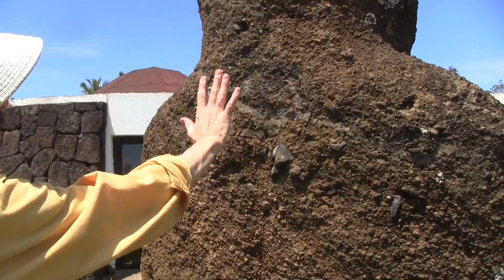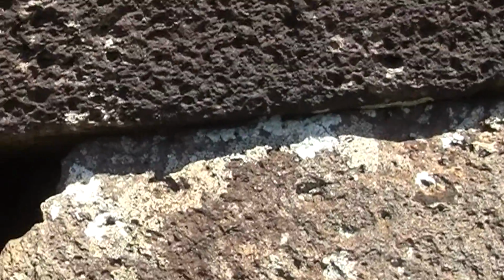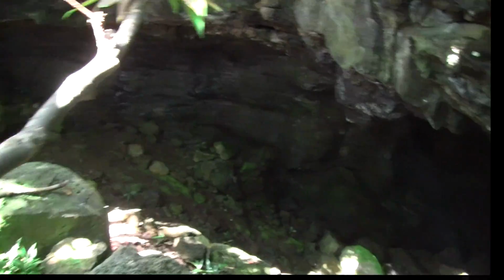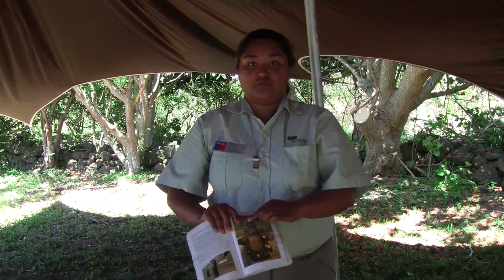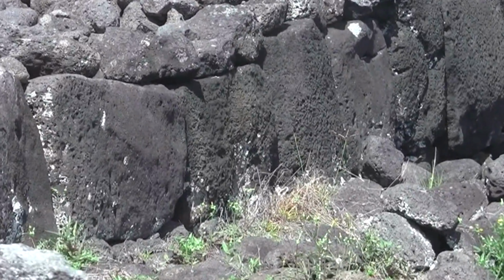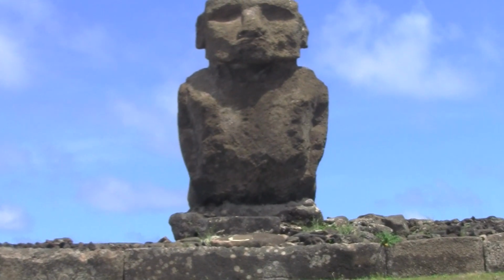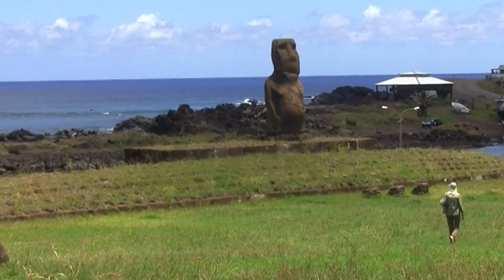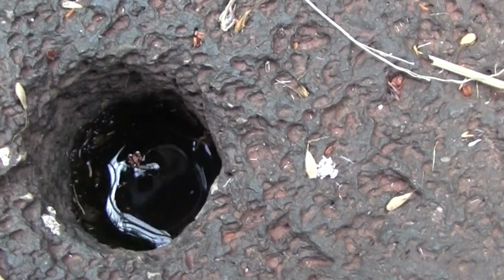Ancient Easter Island: More To This Place Than You Imagine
There is more to Easter Island than most people realize, and visiting there is of course the best way to see its mysteries. Join us as we return in November 2017: with Hugh Newman and Robert Bauval: